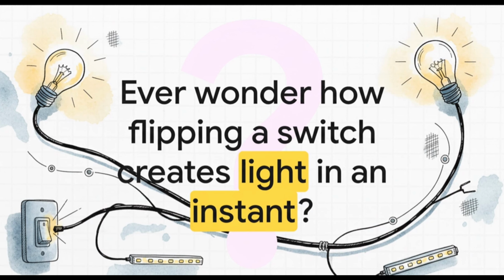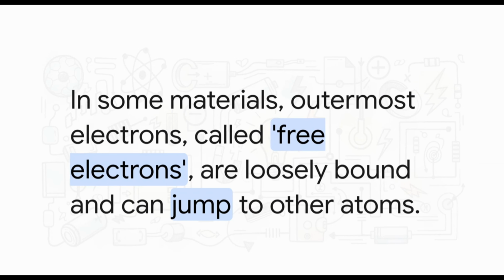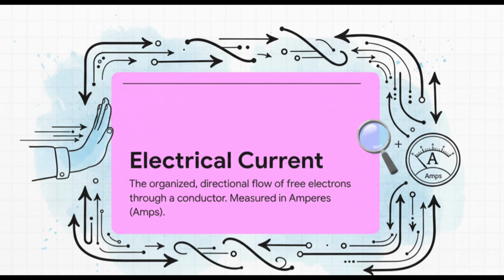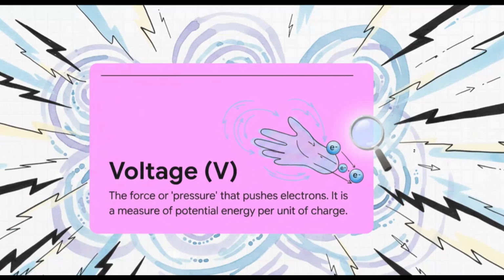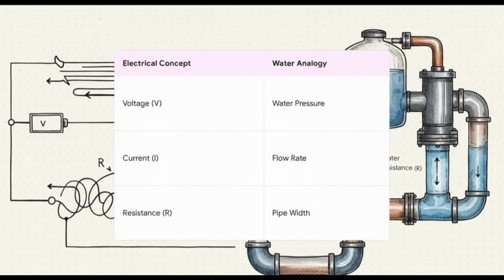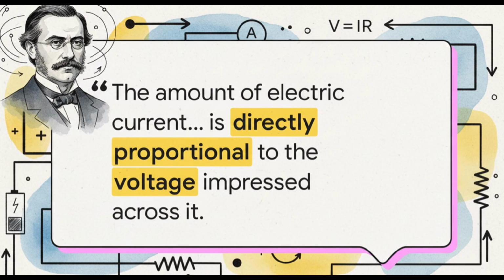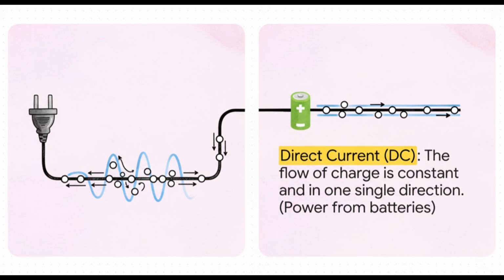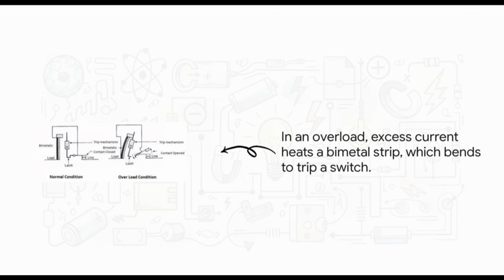How Electricity Works: The Complete Guide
Ever flipped a light switch and wondered how the room illuminates instantly? It feels like magic, but it's actually the fascinating physics of electricity at work. In this comprehensive explainer, we strip away the complexity and break down exactly how electricity works, starting from the atomic level with protons and electrons, all the way to the outlet in your wall.

We kick things off by exploring the 'Electron Dance'—how free electrons in metals like copper jump between atoms to create flow. You'll learn why some materials are conductors while others are insulators, and why both are crucial for safety. We then demystify the three fundamental pillars of electricity: Voltage (electrical pressure), Current (the flow rate measured in Amps), and Resistance (electrical friction). If those terms sound abstract, don't worry—we use a classic water hose analogy to make these concepts crystal clear.

The video also covers Ohm's Law, the mathematical rule that ties everything together, and explains the historical and practical differences between Alternating Current (AC) and Direct Current (DC). Finally, we look at the critical safety mechanisms in your home, explaining the difference between an overload and a short circuit, and how a circuit breaker acts as an automatic guard. Understanding these invisible forces changes how you see the modern world.

00:00 Intro: The Magic of Electricity
00:44 Inside the Atom: Protons & Electrons
01:37 Conductors vs. Insulators
02:18 What is Electrical Current?
02:50 Voltage, Current, and Resistance
03:48 The Water Hose Analogy
04:17 How Circuits Work
04:50 Ohm's Law Simplified
05:19 AC vs. DC Power
06:15 Safety: Overloads & Short Circuits
07:10 Conclusion: Harnessing the Invisible